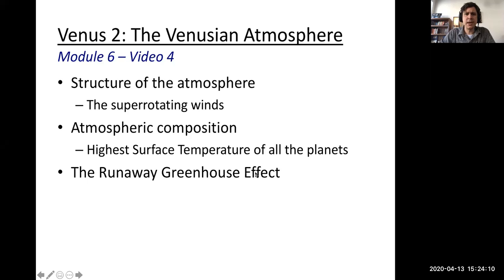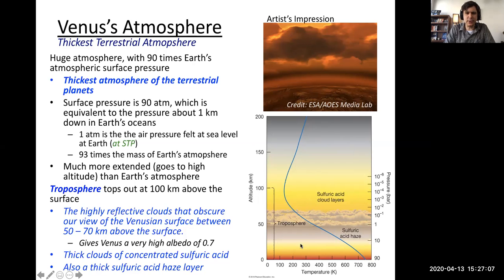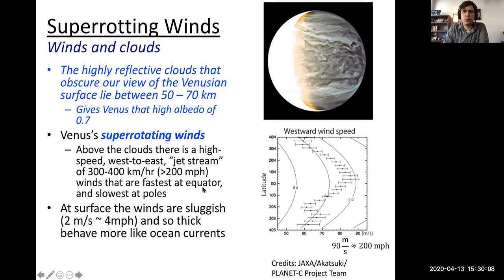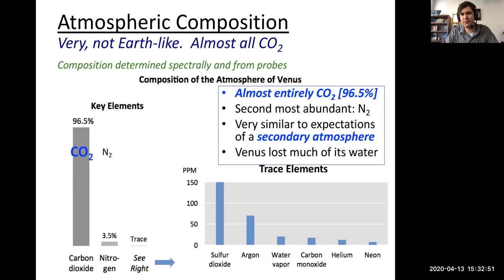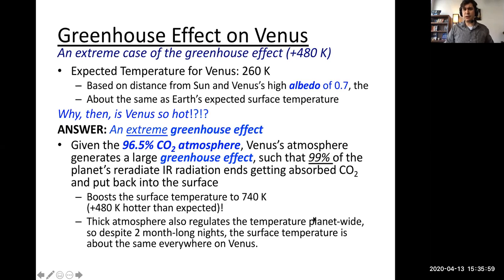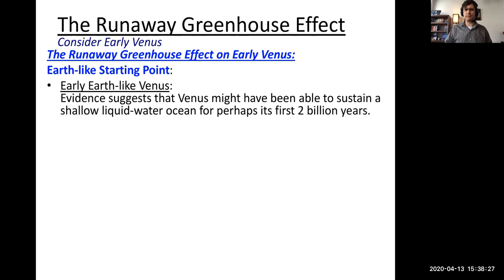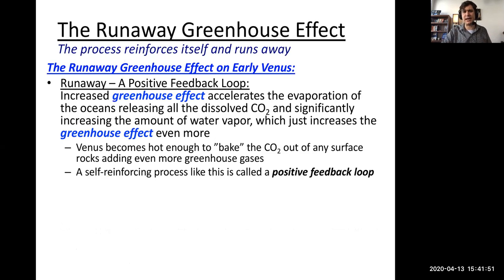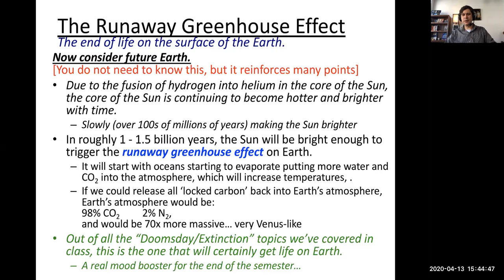3.1.6 Venus 3: Atmosphere & The Runaway Greenhouse Effect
We end our material on Venus by discussing the extreme nature of Venus's atmosphere. Being over 90 times more massive than Earth's atmosphere and composed almost entirely of carbon dioxide (96.5%), Venus has an extreme greenhouse effect. This makes the surface of Venus the hottest of all the planets. How did Venus end up with such a hellish atmosphere and surface temperature? The video concludes by walking through the Runaway Greenhouse Effect.